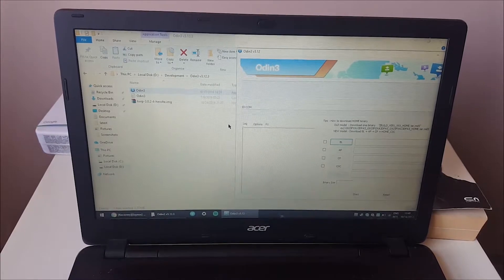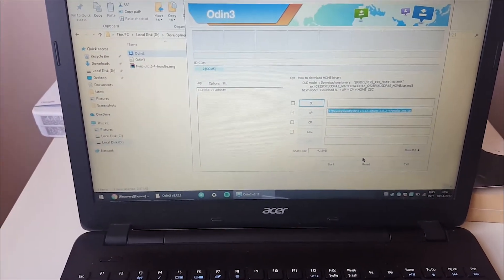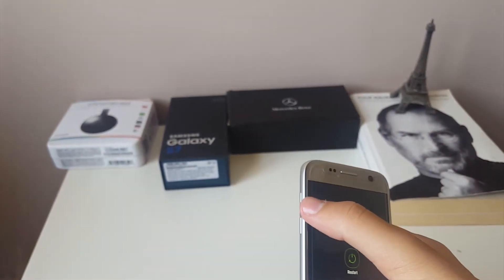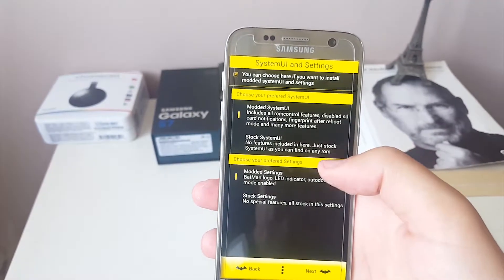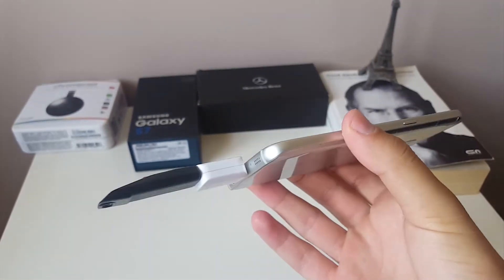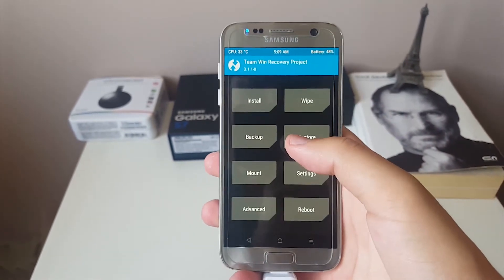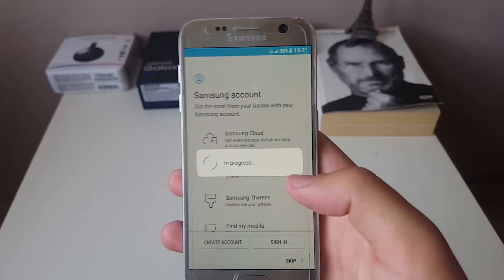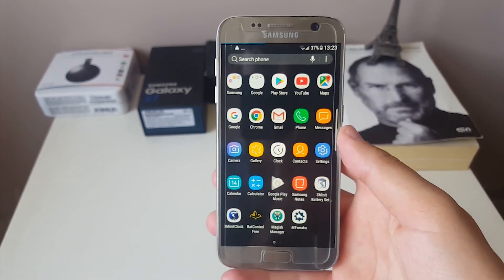FULL TWRP, ROOT, ROM KERNEL TUTORIAL SAMSUNG DEVICES LATE 2017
This Tutorial Is Valid For All Devices (WITH EXYNOSS PROCESSOR, IT DOESN'T WORK WITH SNAPDRAGON) After Galaxy S6 That Have TWRP recpvery for them. I Have a S7 that's why i putted links for S7. If you have A3,A5,A7 or J series (J5,J3 J7) or S6 just go in google and type TWRP (A3,A5,J3,J5 etc.) download the file put it in odin and do the same stuff i showed you up there. Also if you have another device download rom for it. The one in the video is for S7. Go to xda-developers.com and there find you device and choose a rom.

IMPORTANT: DON'T START THIS PROCEDURE IF YOU'RE NOT GOING TO INSTALL ANOTHER ROM/SOFTWARE. YOUR DEVICE WILL GIVE ERROR IF YOU JUST FLASH TWRP AND DON'T FLASH A ROM/SOFTWARE.
IN ANOTHER VIDEO I'LL SHOW YOU HOW TO GO BACK TO STOCK SOFTWARE, IT IS POSSIBLE AND VERY VERY EASY!